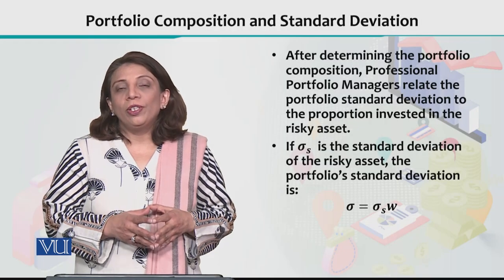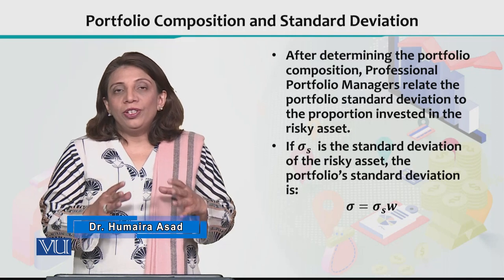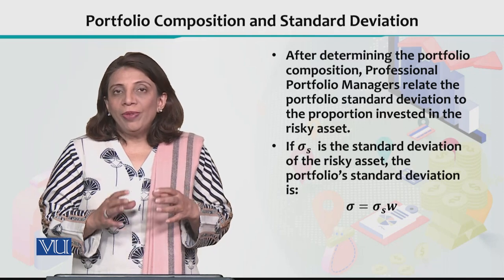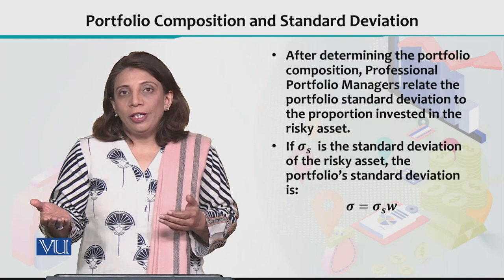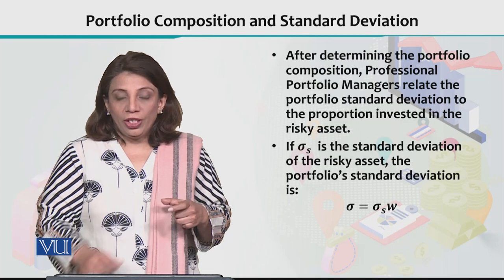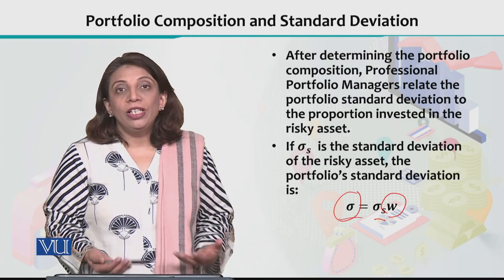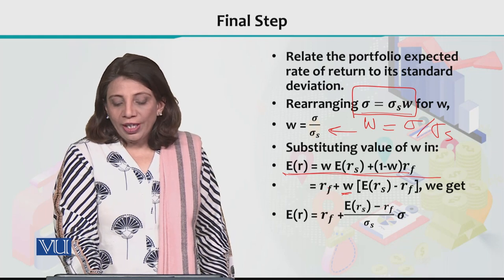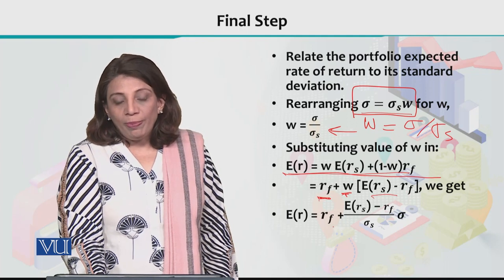Financial Economics | ECO605_Topic159